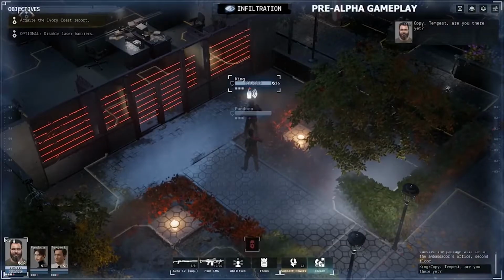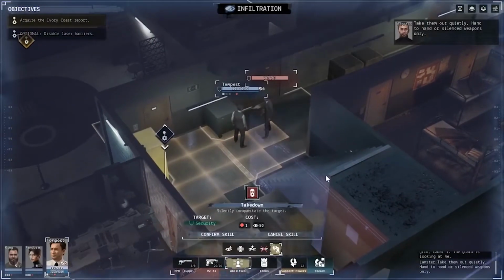Phantom Doctrine Writer Talks The Process Of Writing For Video Games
Set in 1983 during the Cold War, Phantom Doctrine is an alternate history thriller in which players lead The Cabal, a secret organization dedicated to fighting a global conspiracy committed to controlling the world by pitting world leaders and nations against one another.